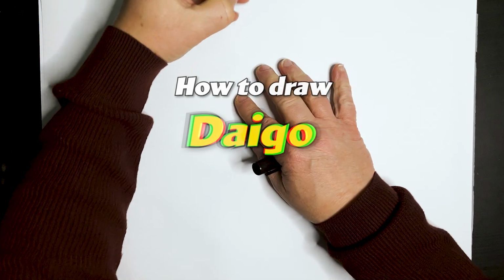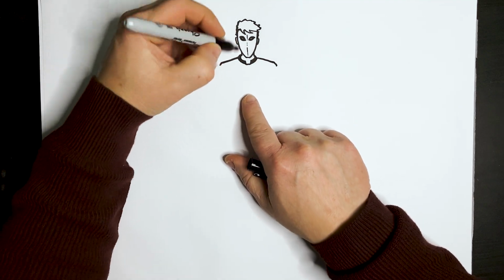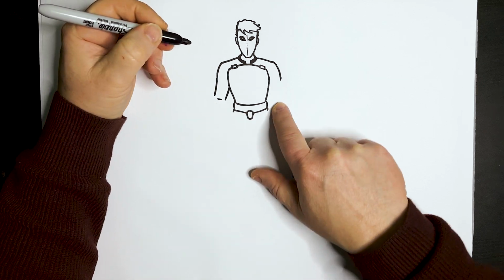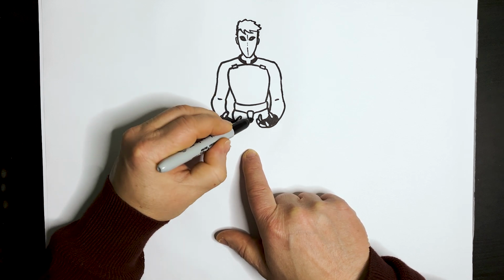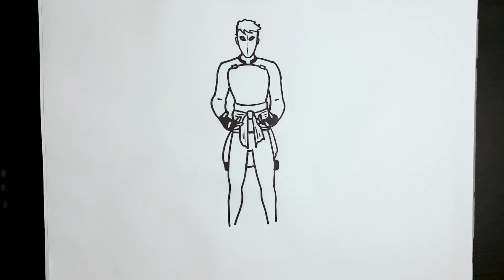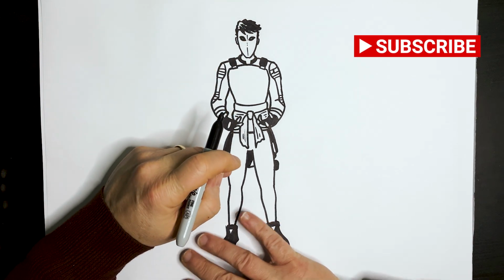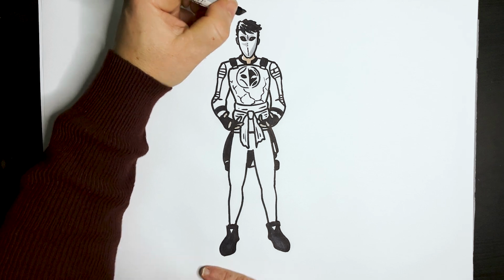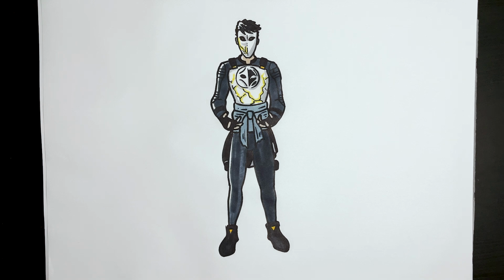How To Draw Daigo from Fortnite | Step by Step Drawing Tutorial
Here's a step by step tutorial on How to Draw Daigo from the latest Season of Fortnite.
Daigo is included in the Chapter 6: Season 1 Battle Pass. Let me know what you think of the Daigo skin, and if you want to see more character skins from Fortnite and beyond in future videos!